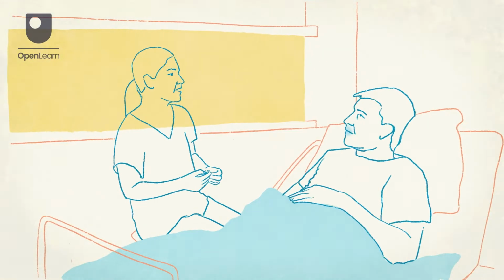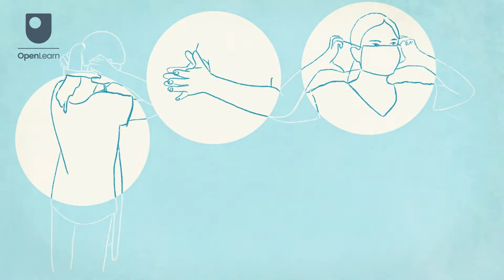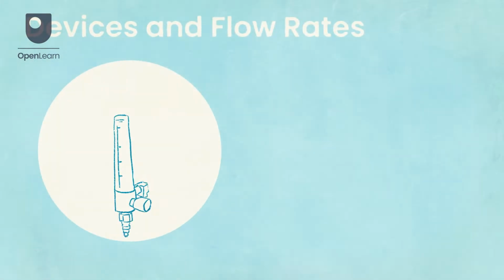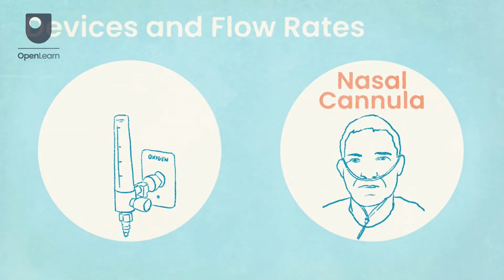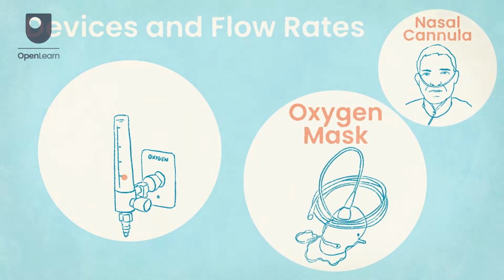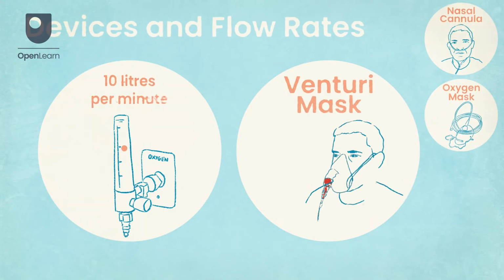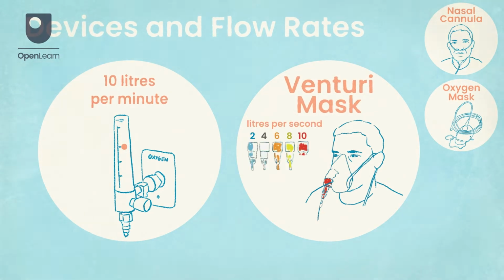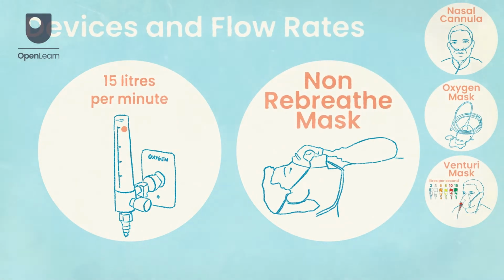Tricky Topics in Nursing - Oxygen administration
Oxygen administration is a treatment that provides patients with supplemental, or extra, oxygen. This video demonstrates the administration of oxygen therapy

Study a free course on So, you want to be a nurse? A brief introduction to nursing at the Open University